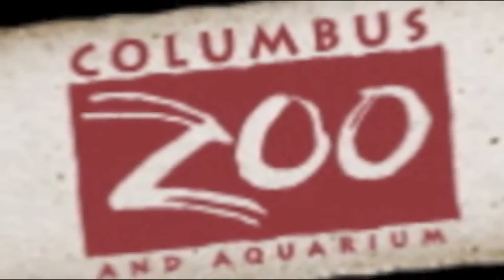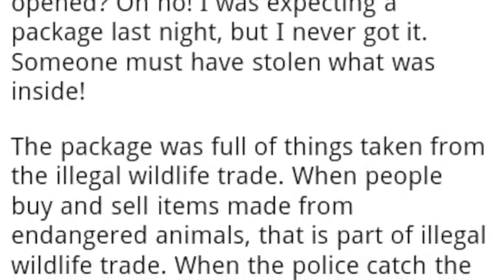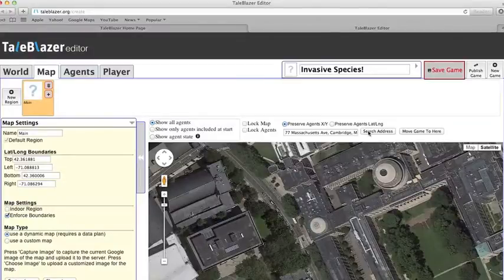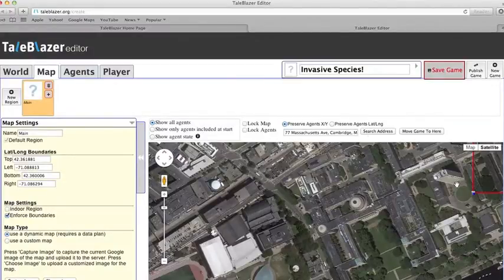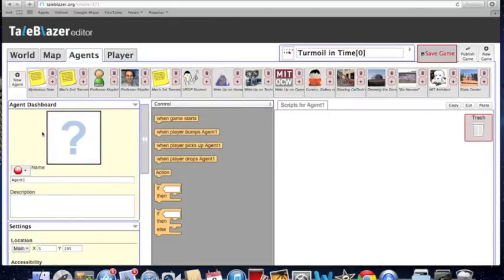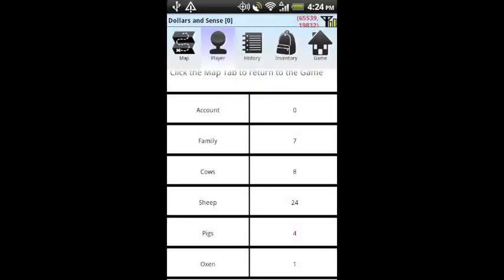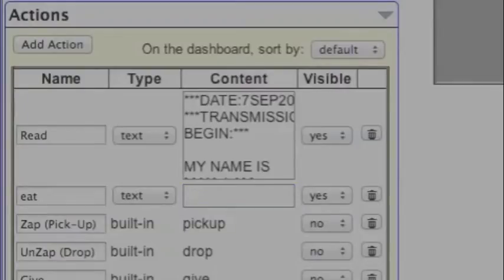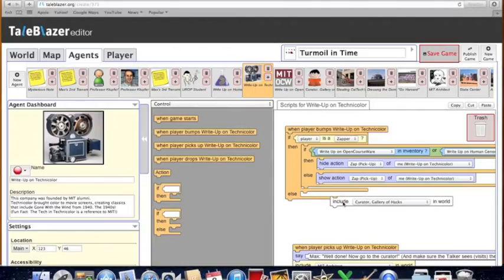Intro to TaleBlazer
MIT's TaleBlazer allows you to play and create your own location-based augmented reality games.  The blocks-based programming language allows you to create rich, interactive games.  This video provides a brief overview of the software, featuring a few games made using TaleBlazer.